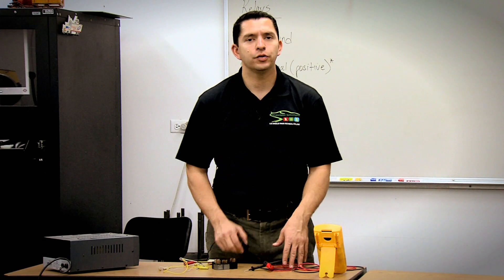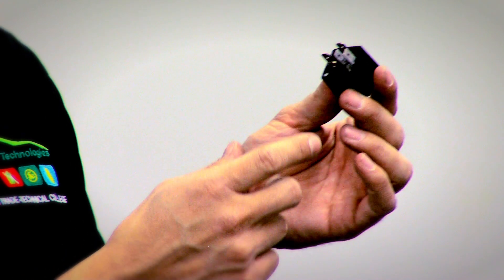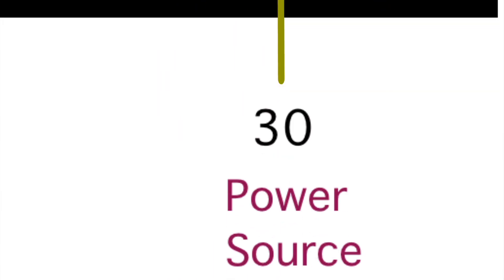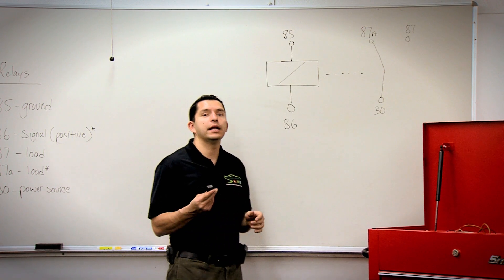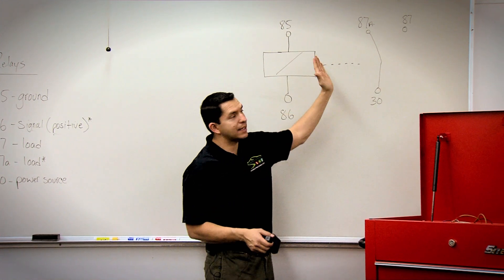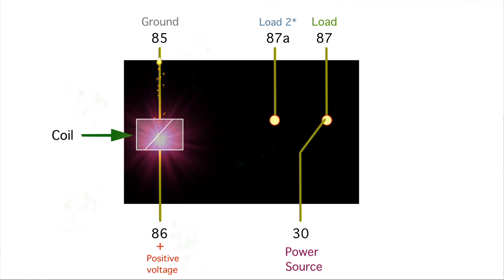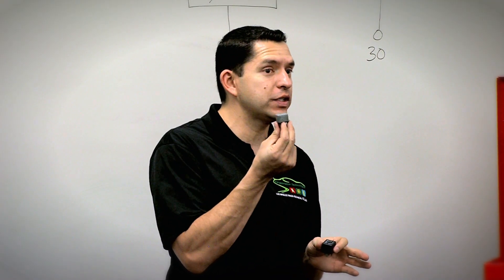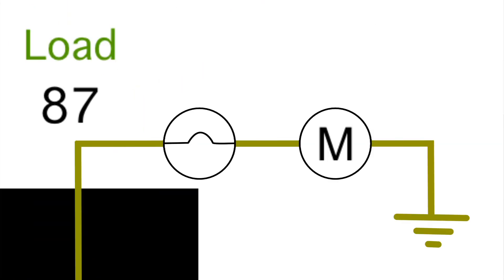Introduction to Bosch Relays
This video introduces Bosch Relays and their functions